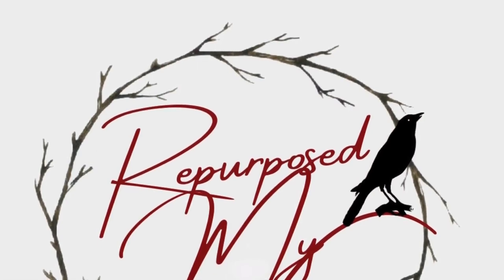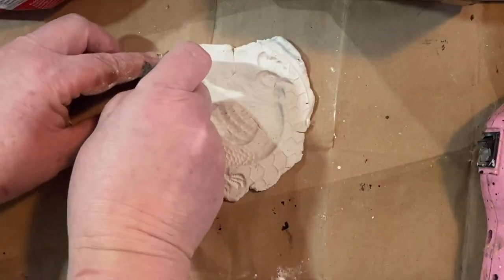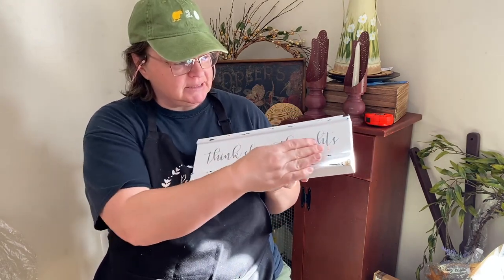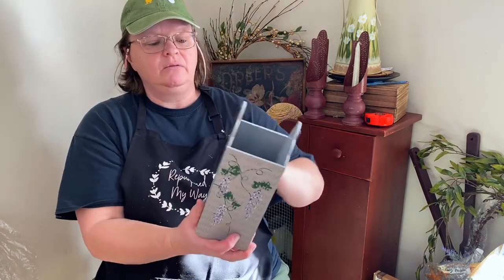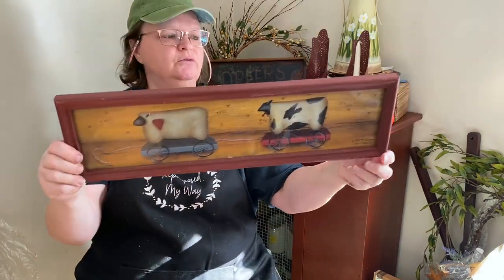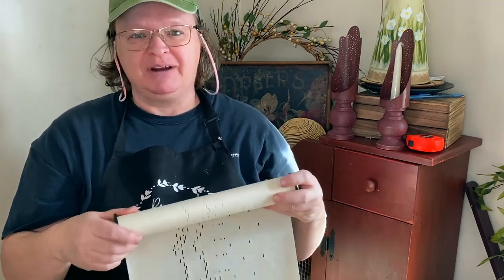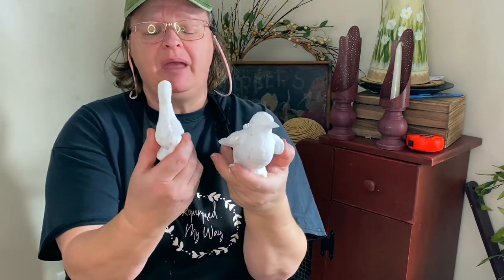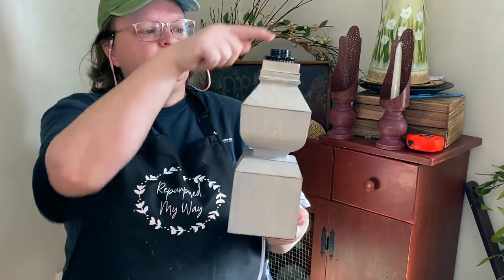Thrift Haul & Makeovers || Thrift To Treasure Items On A Budget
Thrift Haul & Makeovers || Thrifted Items On A Budget